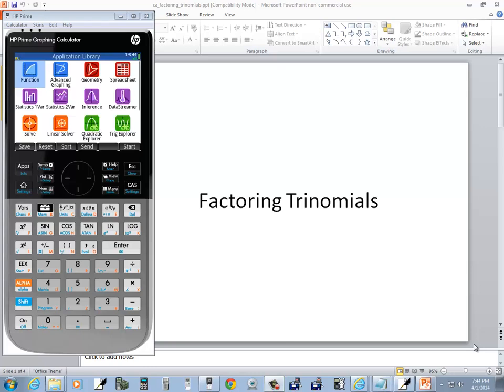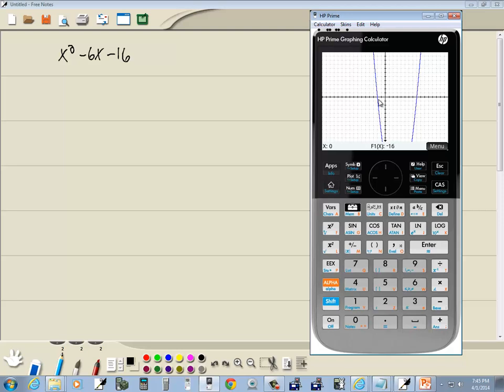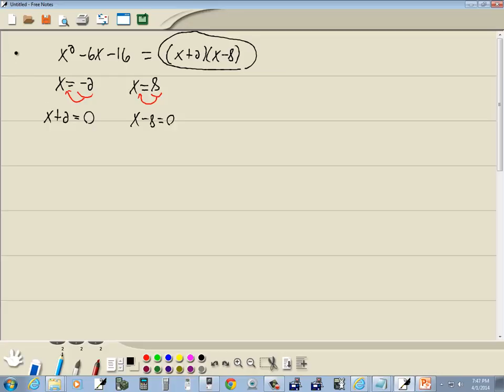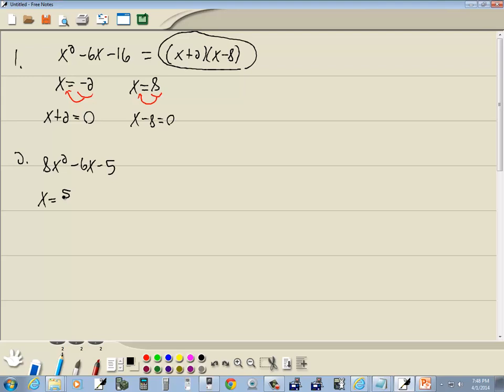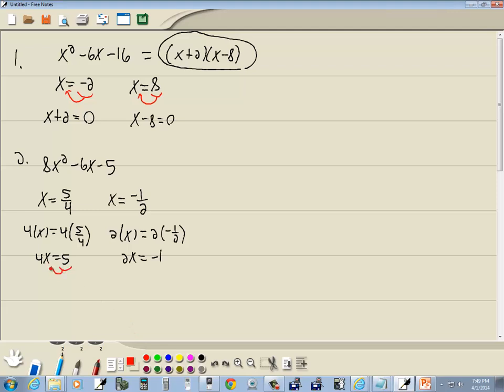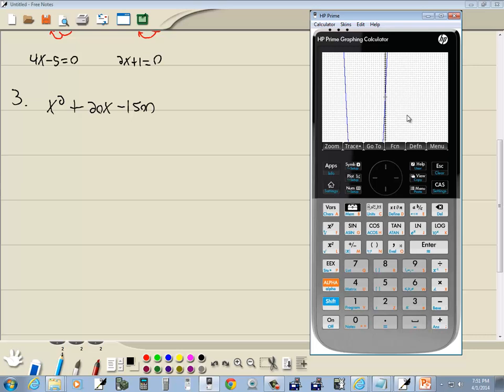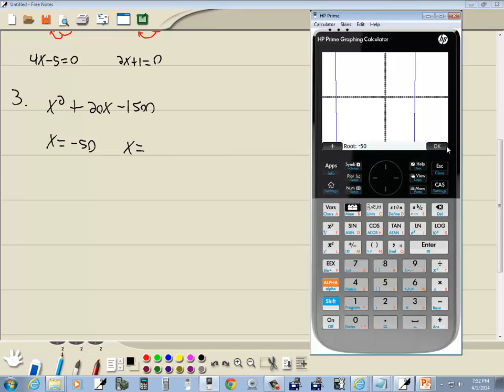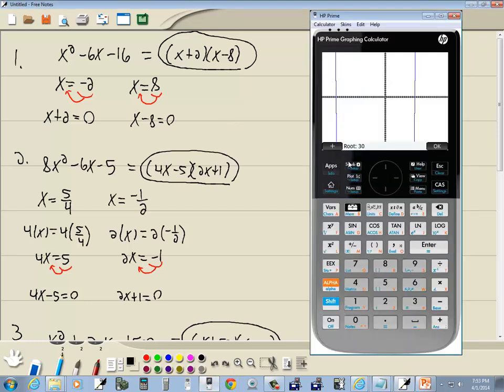Technology in College Algebra - Factoring Trinomials - HP Prime